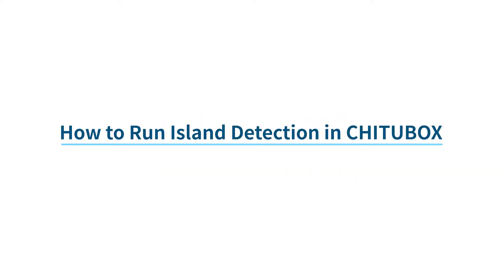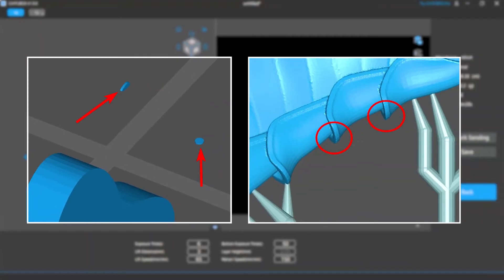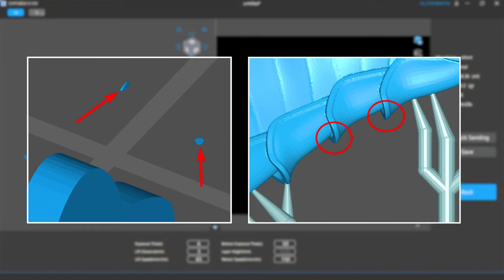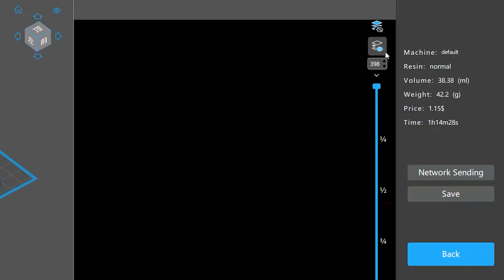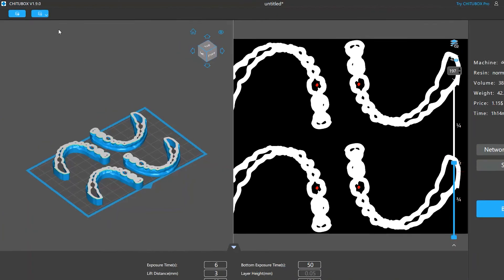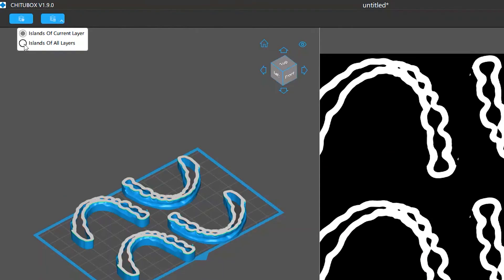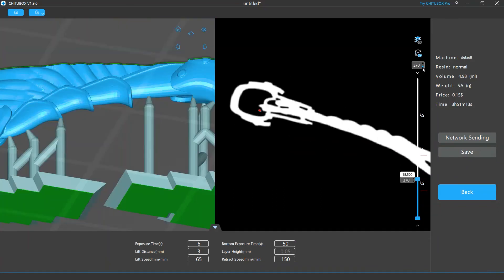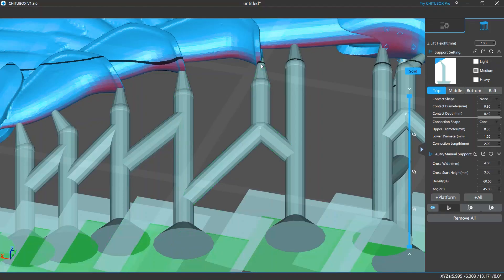[CHITUBOX Basic]Island Detection